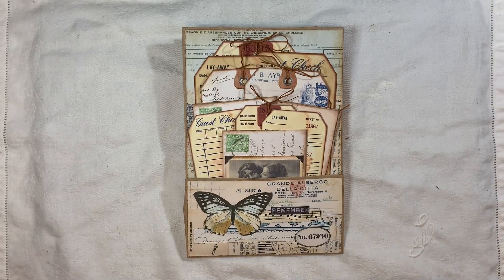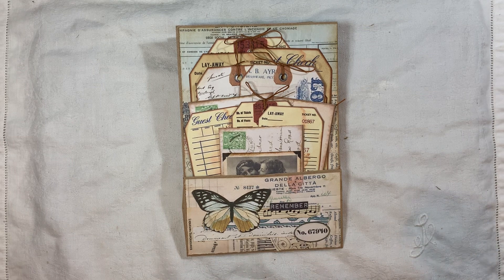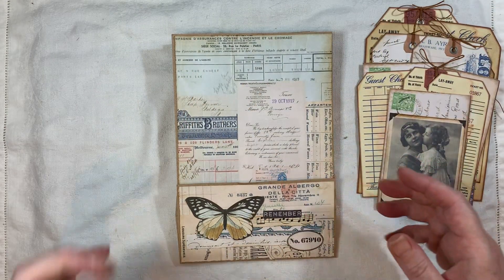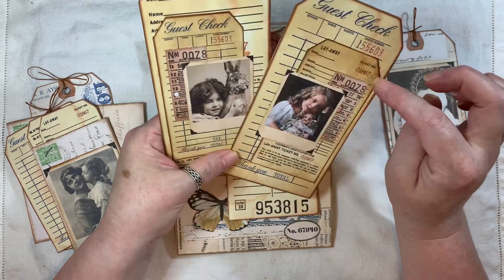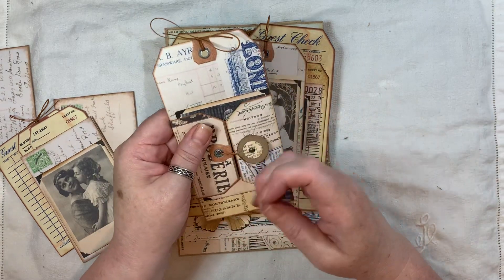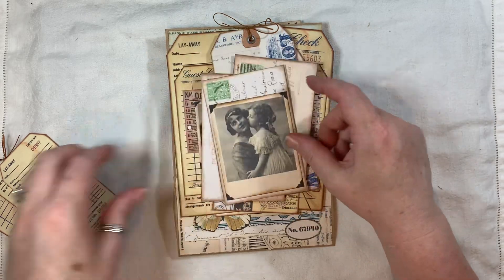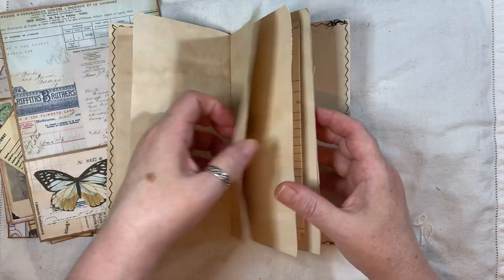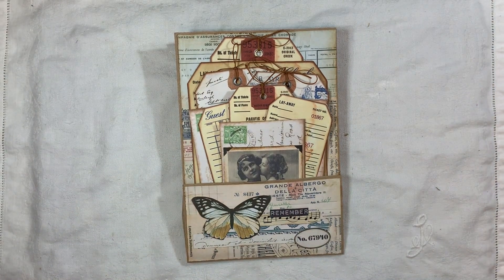Stuffed paper bag journals ephemera DT for ARTYmaze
ARTYmaze New Kits
Instant style photo portraits
Vintage coloured tags

links below are to thee videos of the craft with ME's on the embellishments i made for Butterfly wings journal

ARTYmaze
Tsunami rose
MyPorchPrints
Tracie Fox
Old design shop Etsy